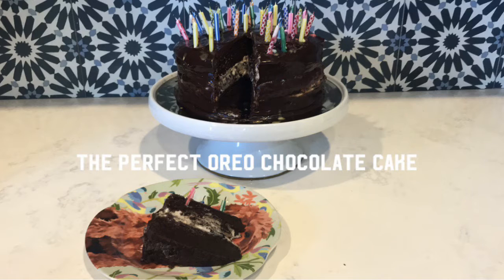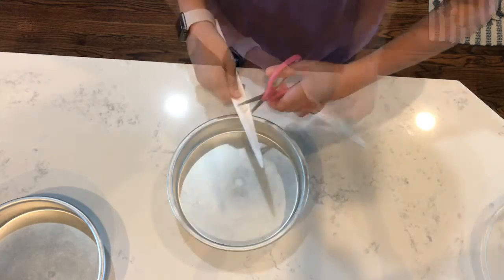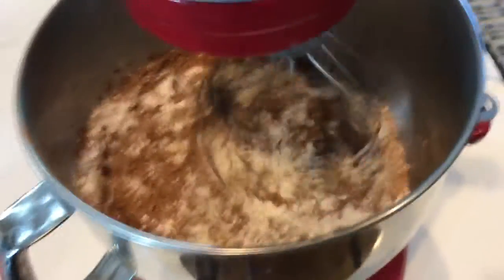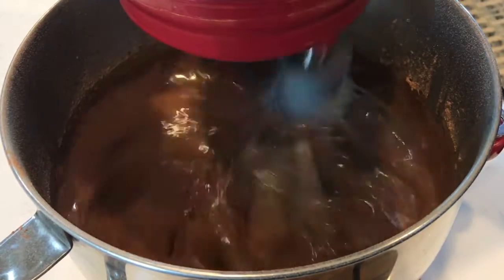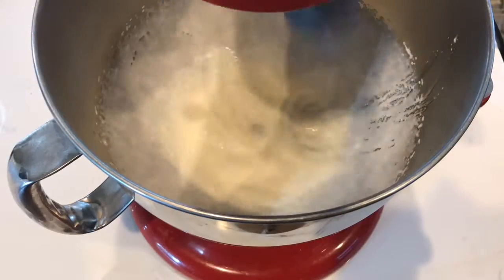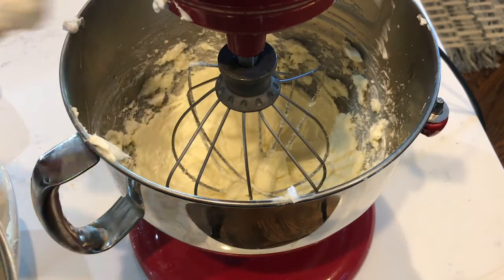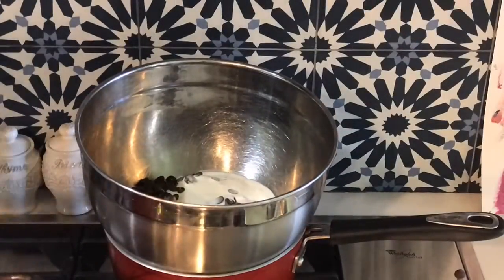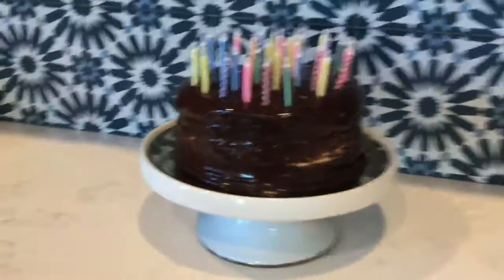The PERFECT Oreo Chocolate Cake | Birthday Cake!! | BG Bakers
This cake is amazing! They are super yummy and whip up in a jiffy. We are so excited to have the opportunity to share them with you!

Happy Baking!

BG Bakers